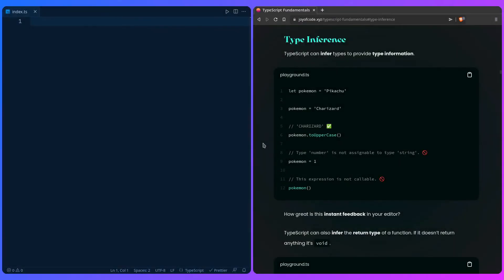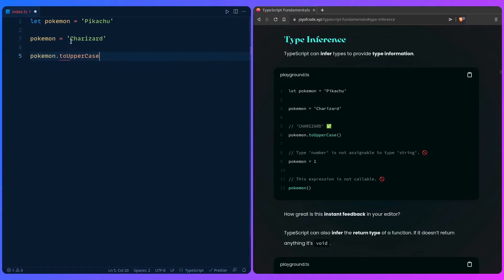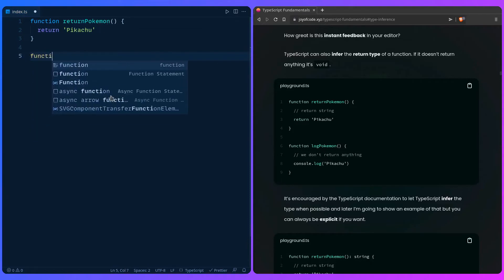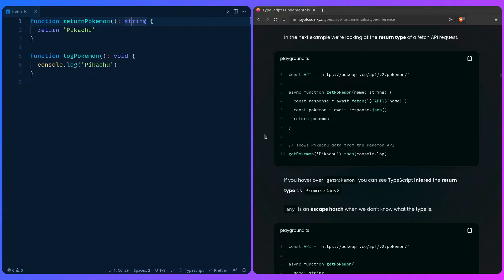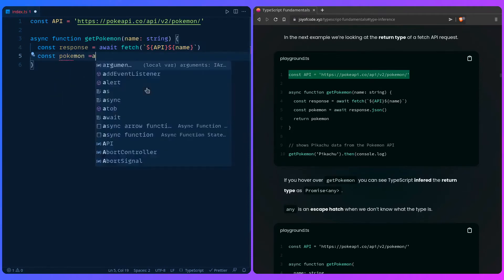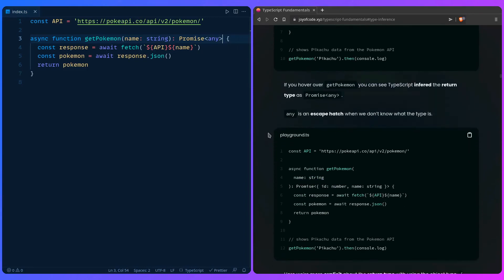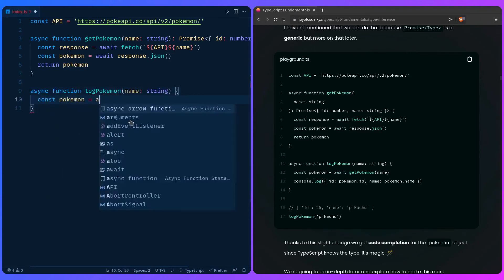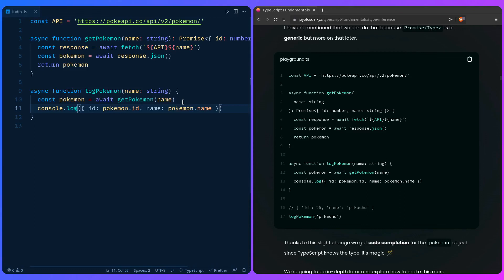TypeScript Fundamentals - #4 Type Inference And Type Annotations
In this video we explore how TypeScript can infer types from variables and functions and using annotations.